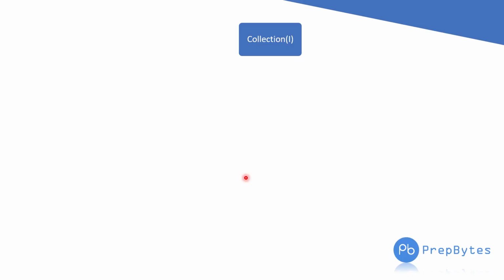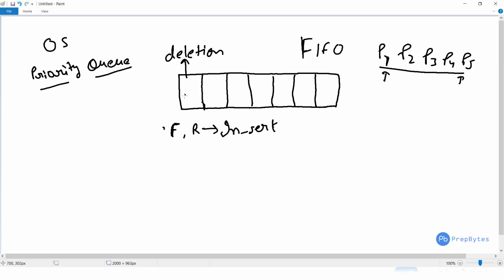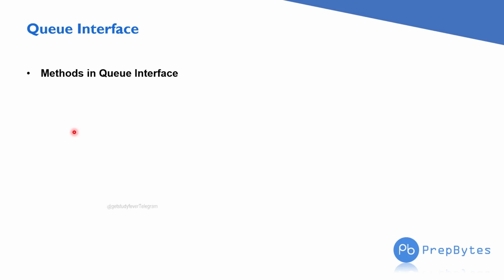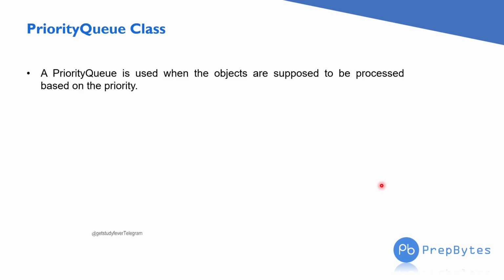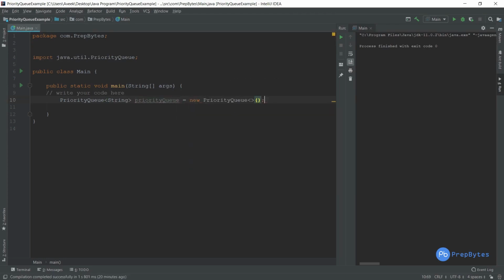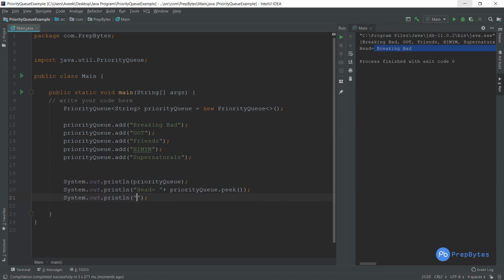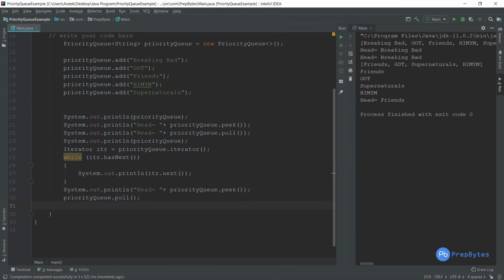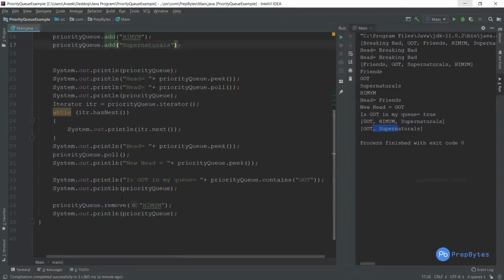Queue interface Java Collections DSA with java implementation codewithus code with us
Topic : sorting algorithms :: what Queue interface in java

java tutorials
java for debugging
java
Core Java
learn java
understanding java
java lessons
java lectures